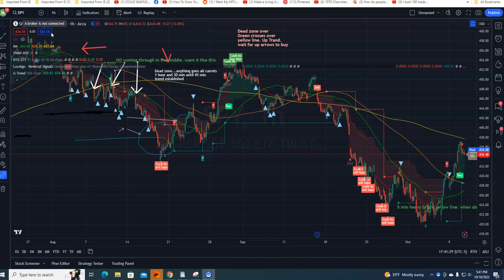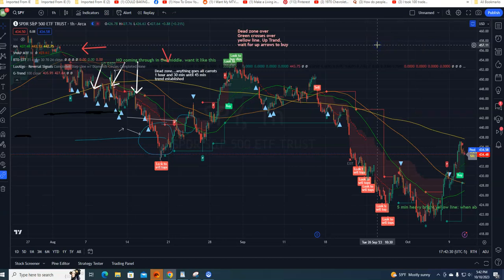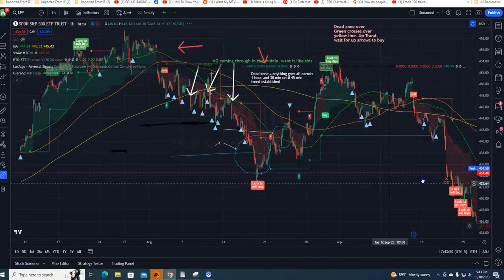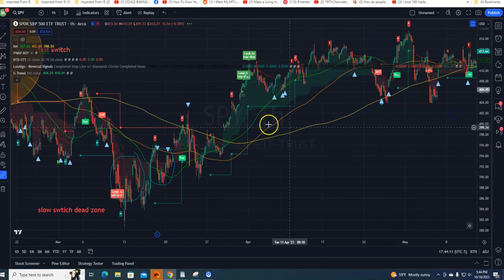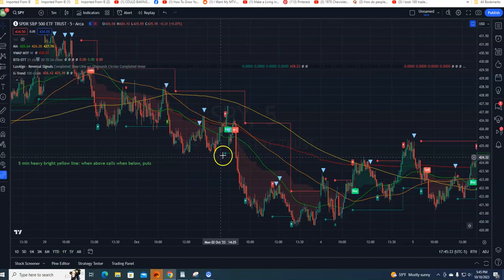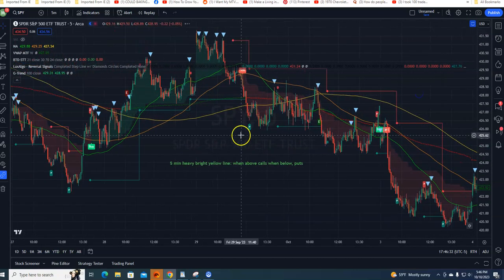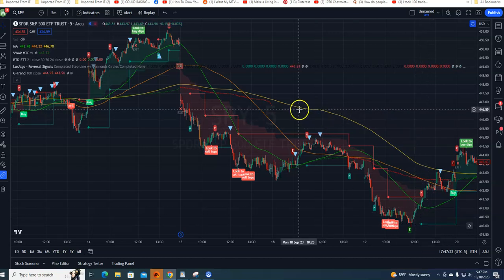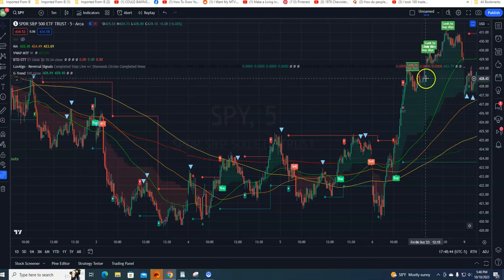300 bucks to 250M I got it~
I was really burning the old noggin figuring stuff...then i found the correct time to use as well as how to use the indicators correctly